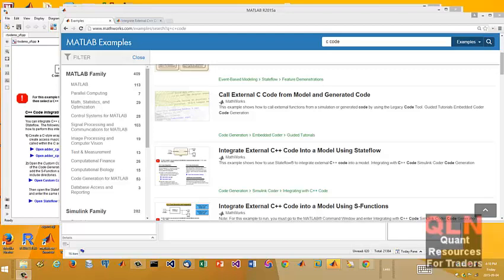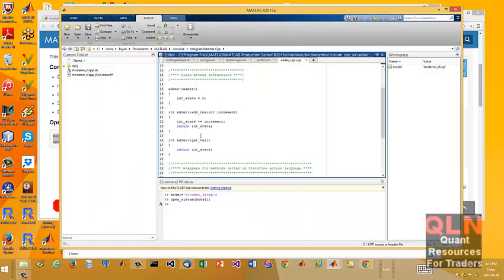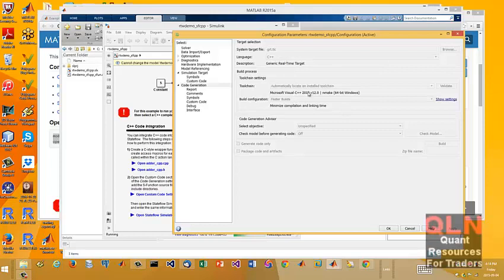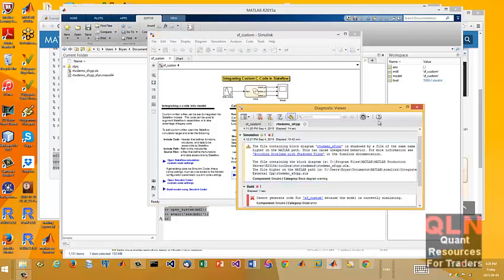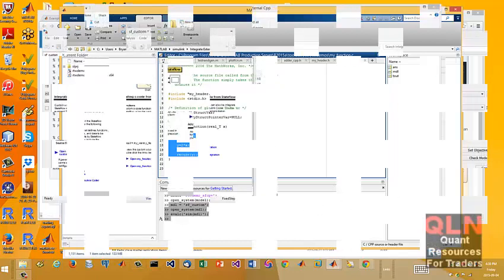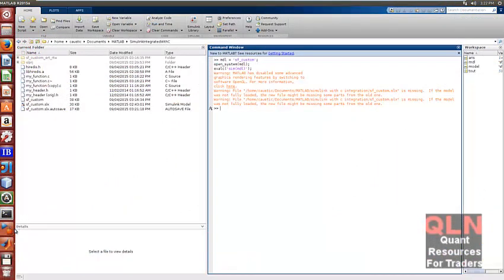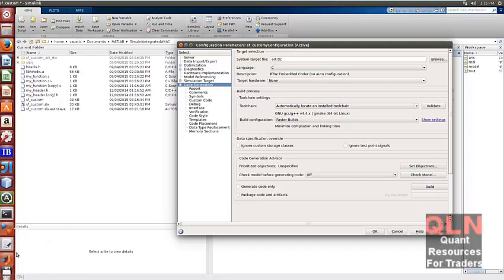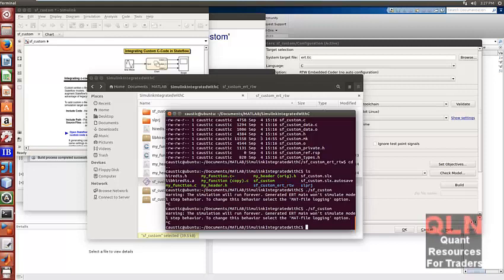Integrate Simulink models with C or Cpp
An attempt of something that looked hopeful. I may try again one day